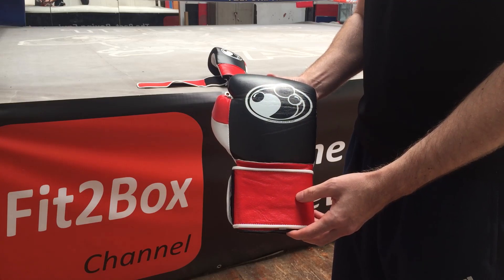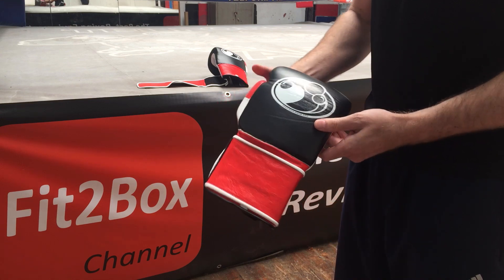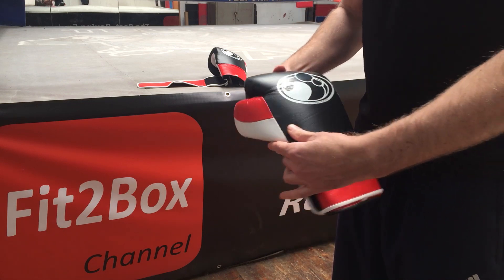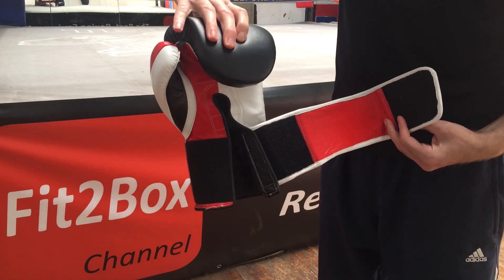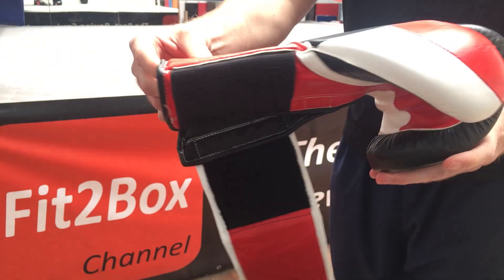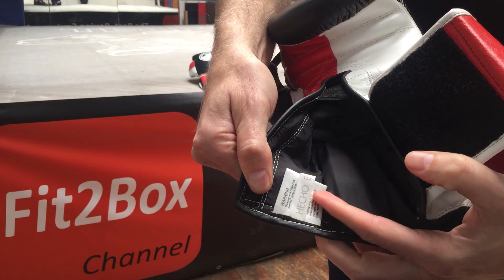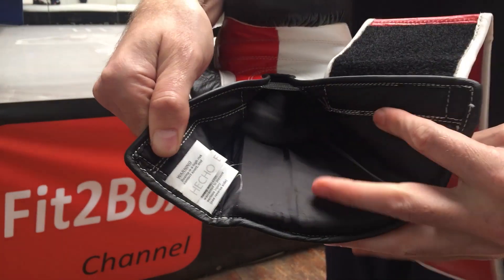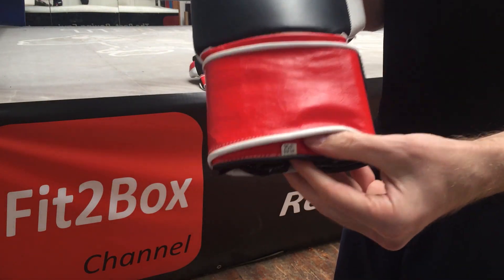GRANT BOXING GLOVES - FAKE OR REAL?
Boxing Gloves
Boxing Boots
Boxing Headguards